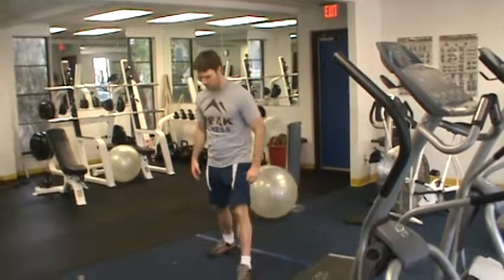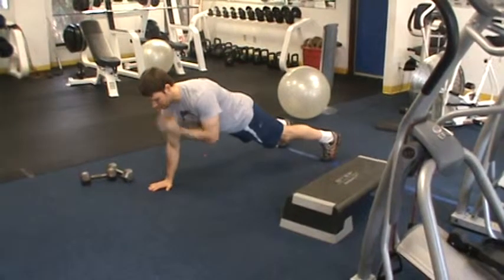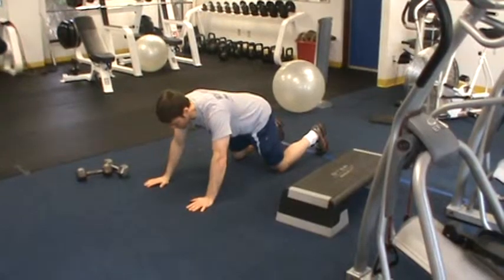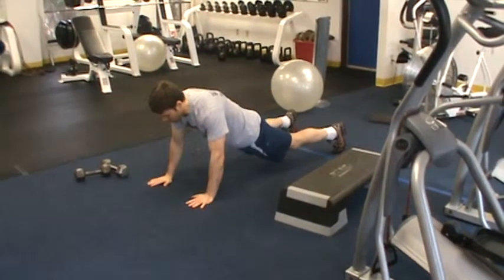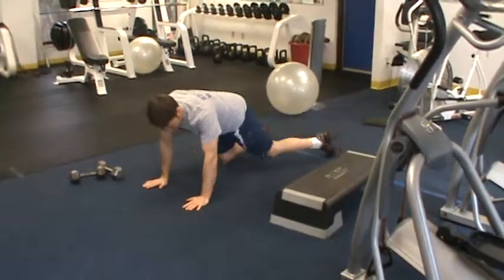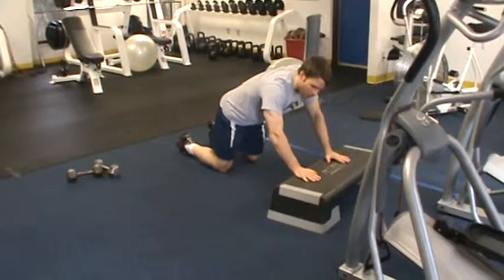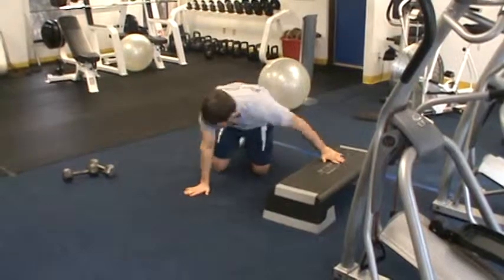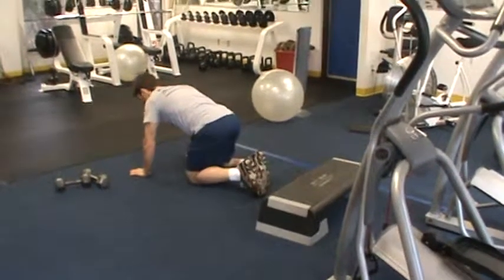Shoulder tap push up